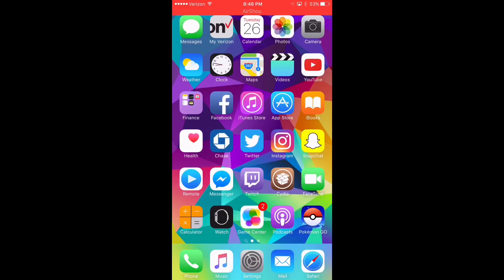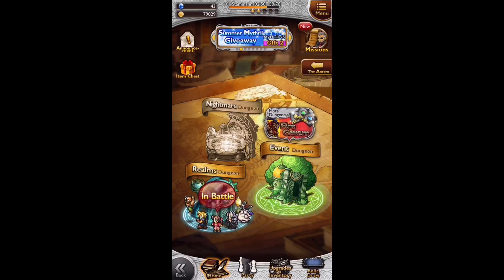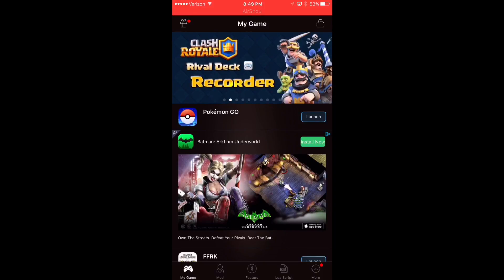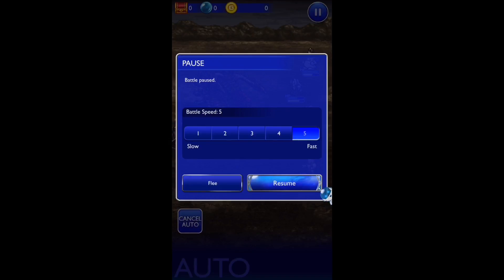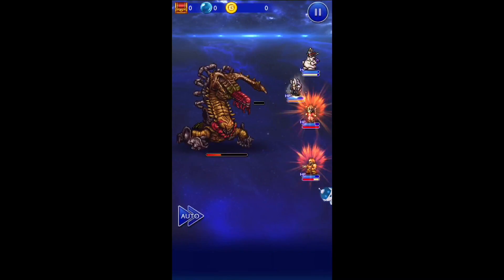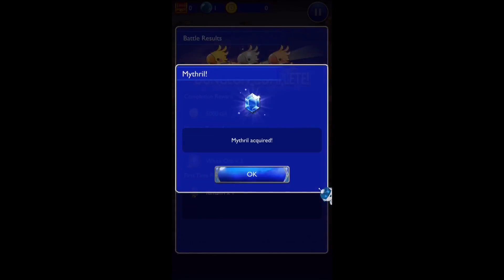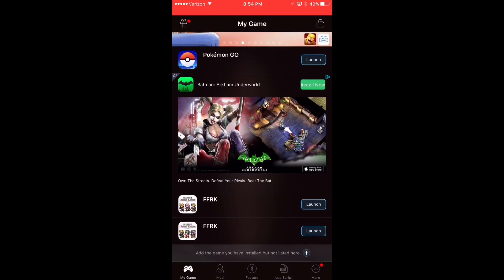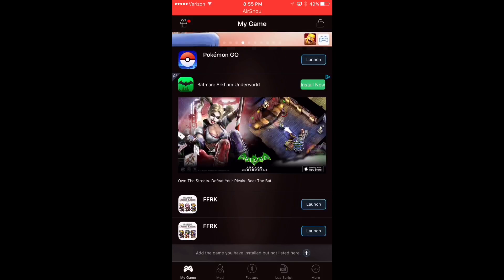HOW TO DOWNLOAD XMOD FOR YOUR IDEVICES!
Hey guys,

Heres a quick vid on how to accelerate those slow games and tweak your favorite apps like Clash of Clans and Final Fantasy Record Keeper!